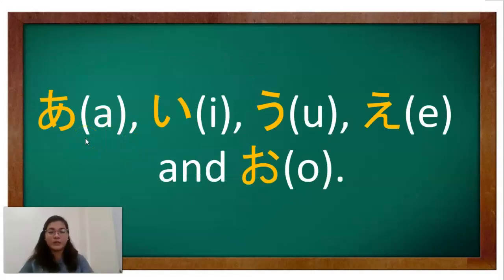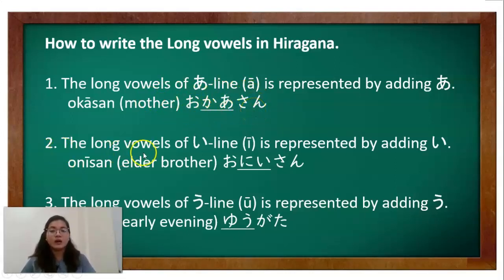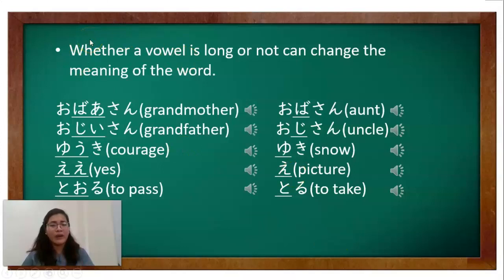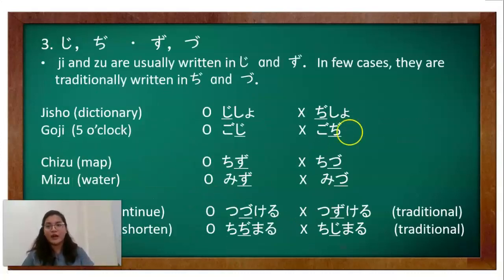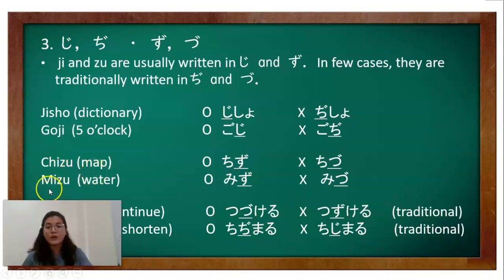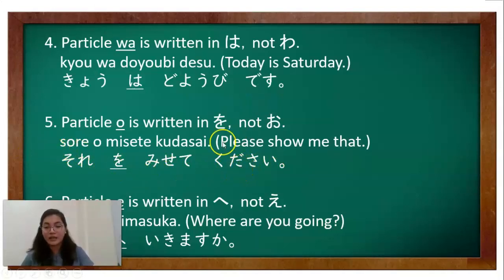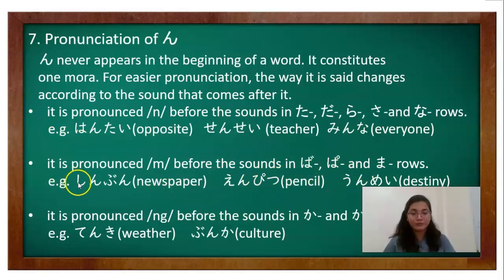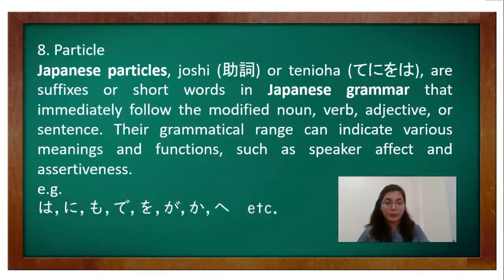Rules of hiragana